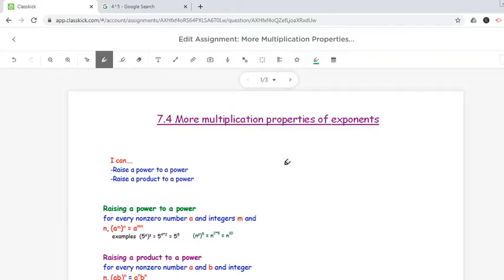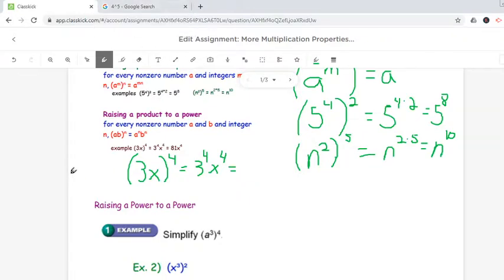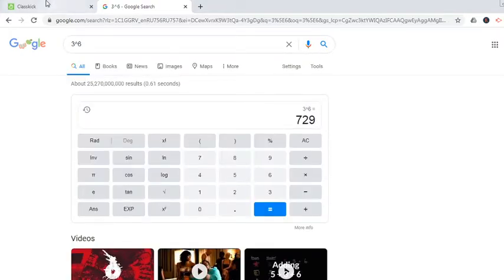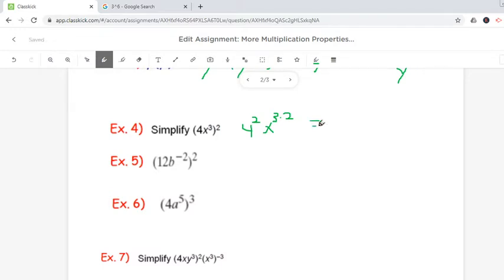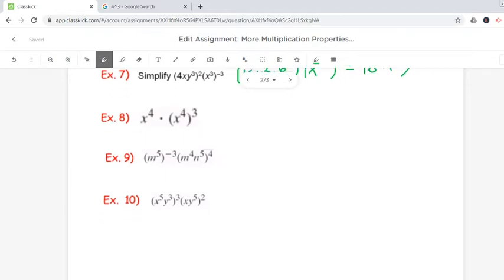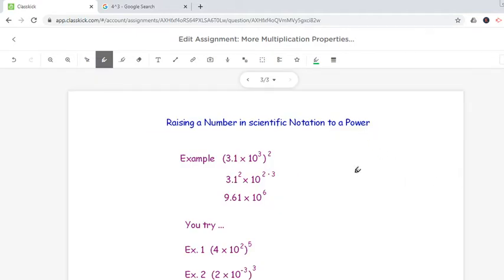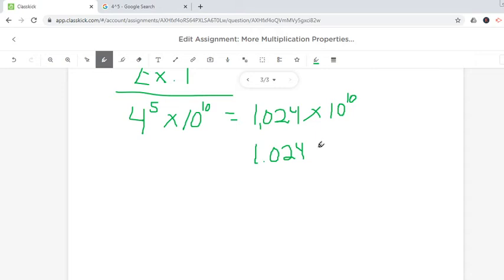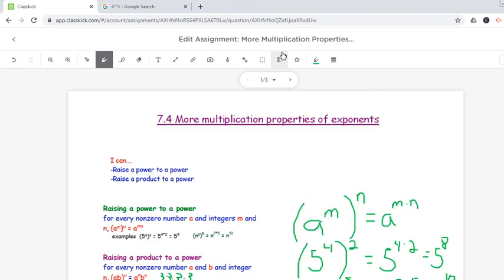More Multiplication Properties of Exponents